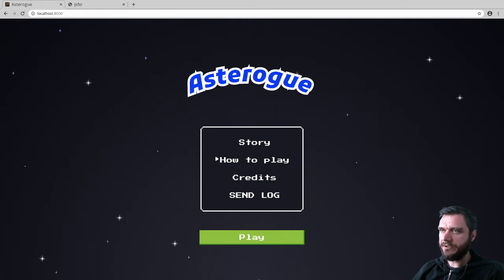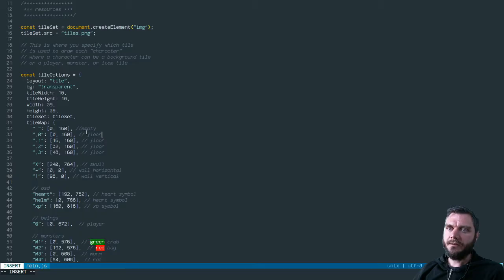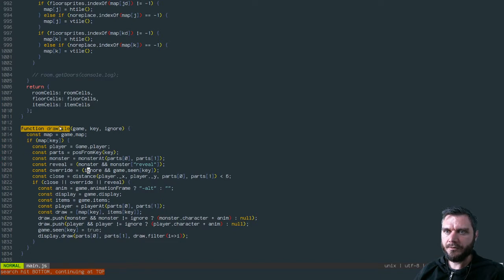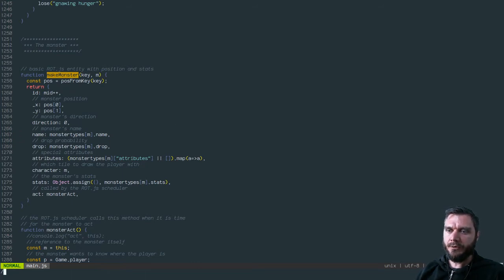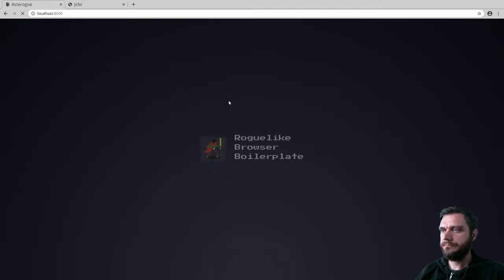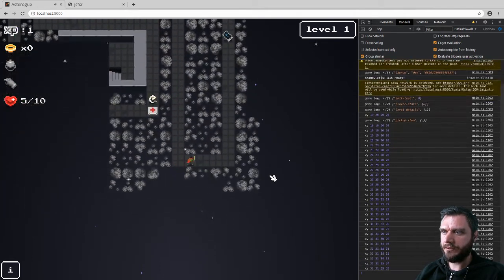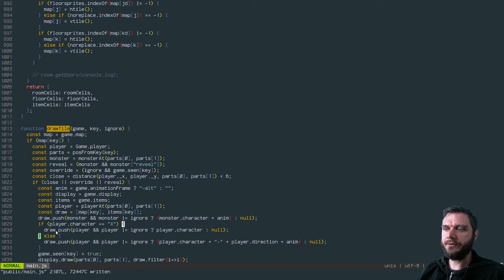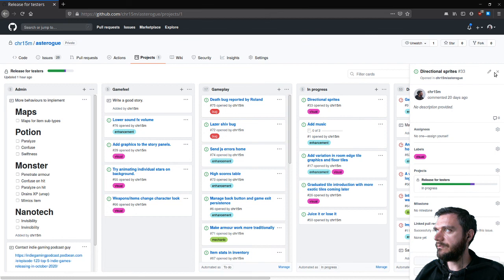Live coding a new feature into my roguelike game Asterogue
Watch me live code a new feature into my roguelike game Asterogue. I implement directional animation for the player and monster sprites, and you can hear a bit of the sound track that I've been working on too.